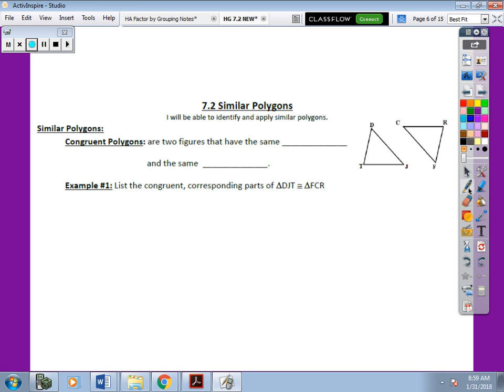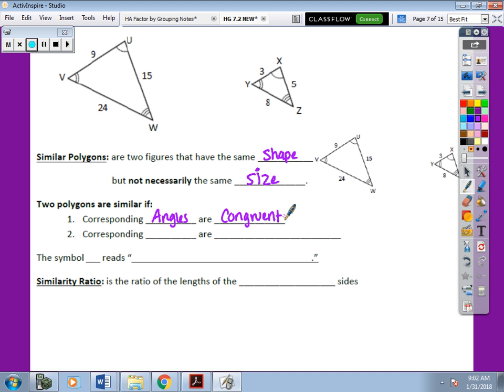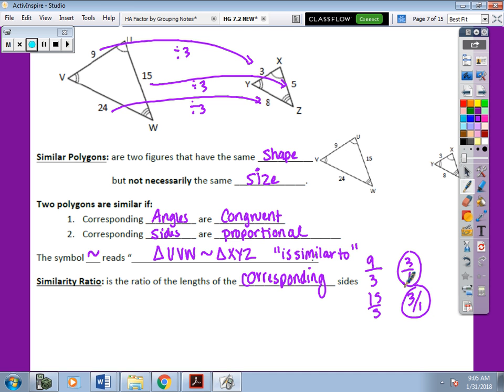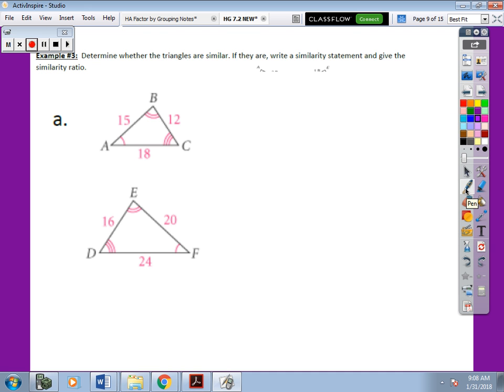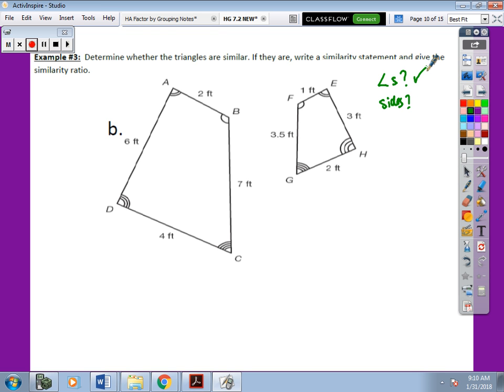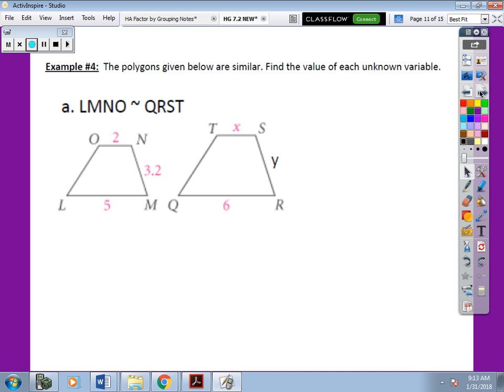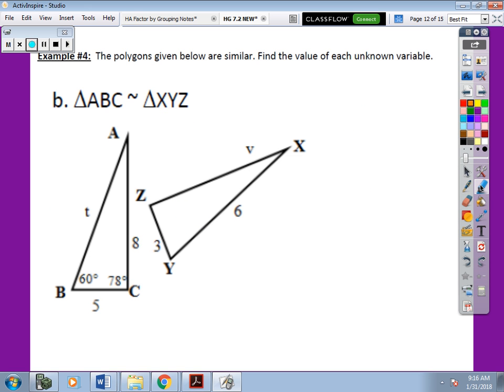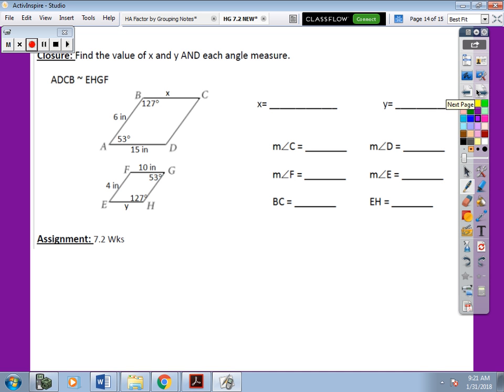HG 7 2 Recording